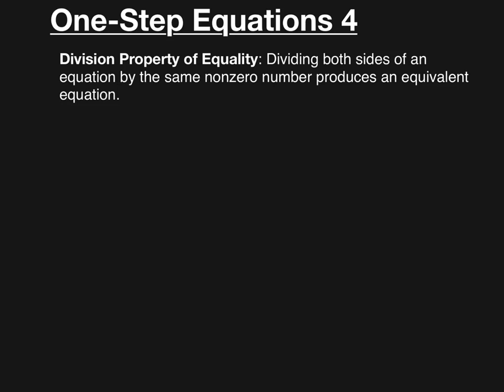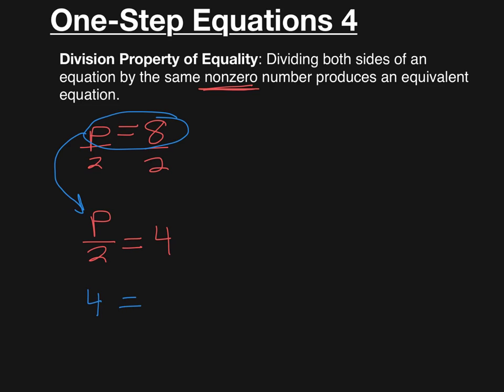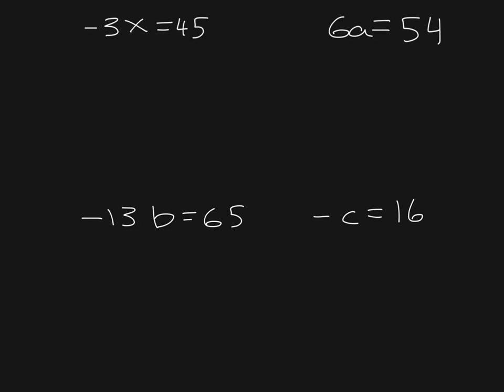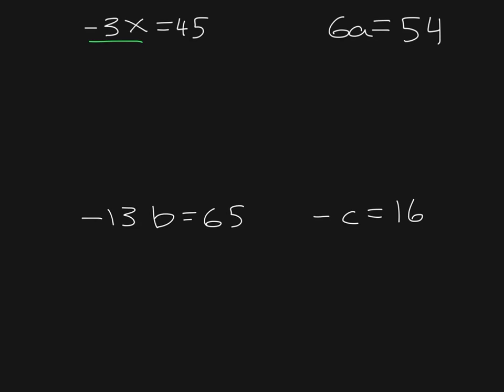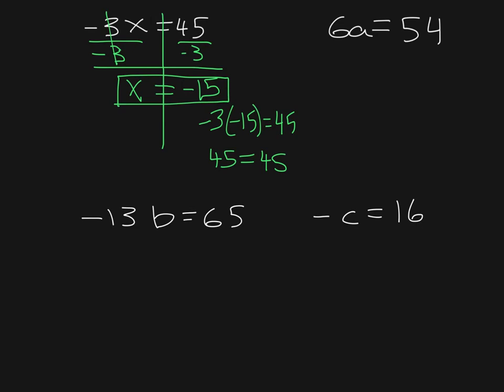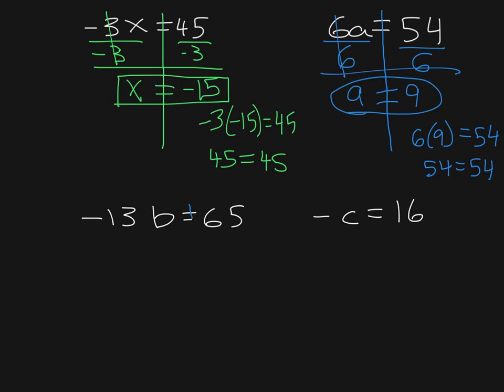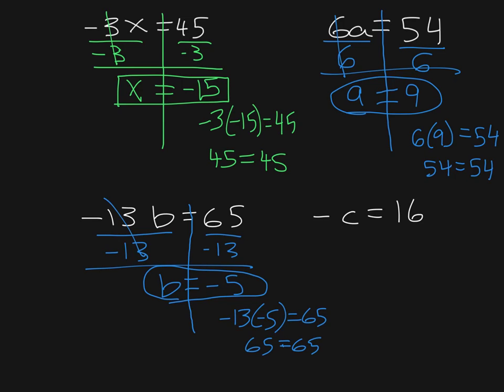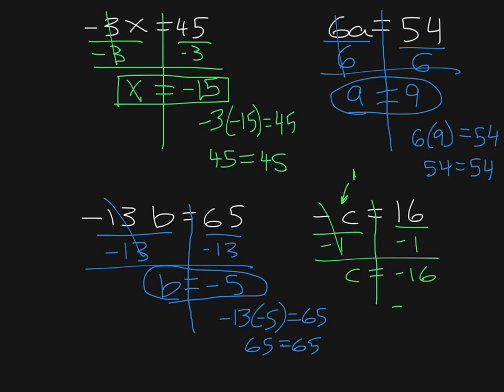One-Step Equations 4